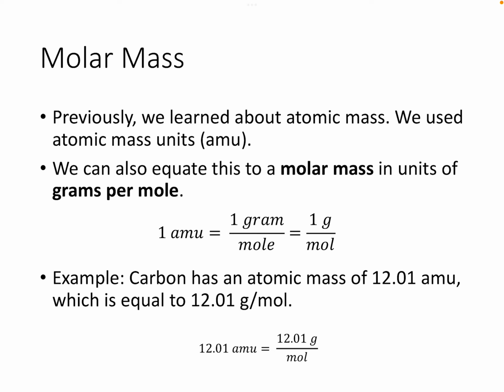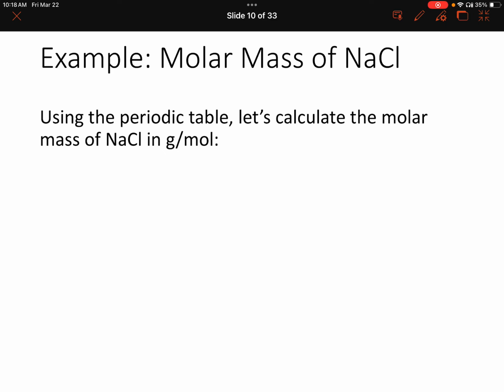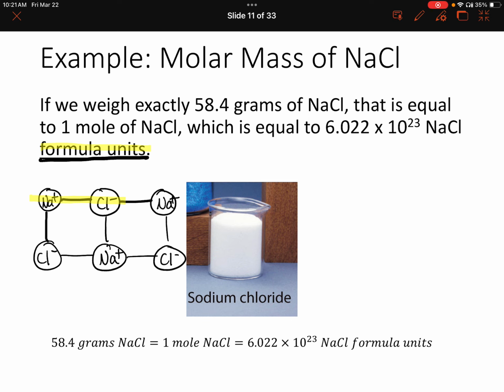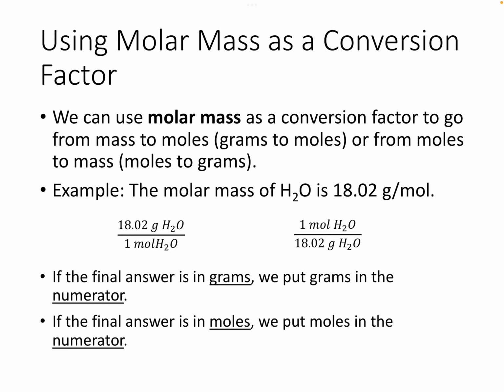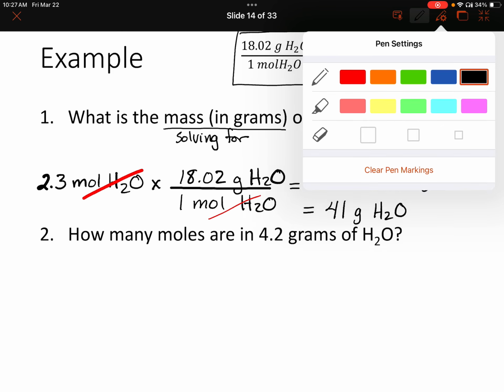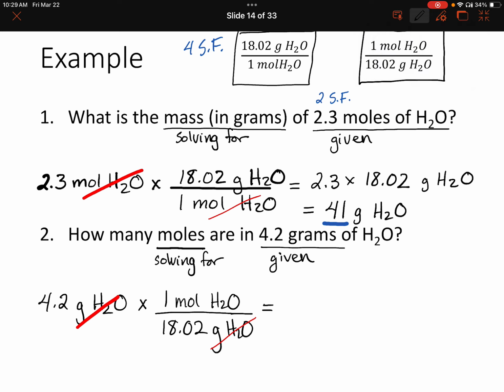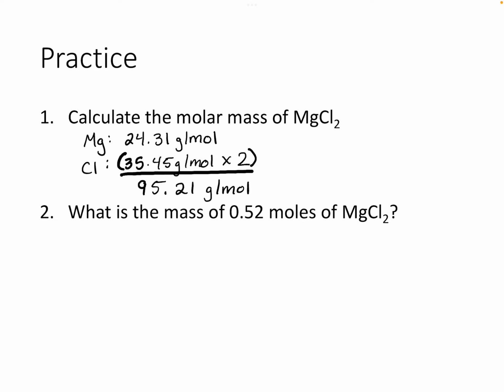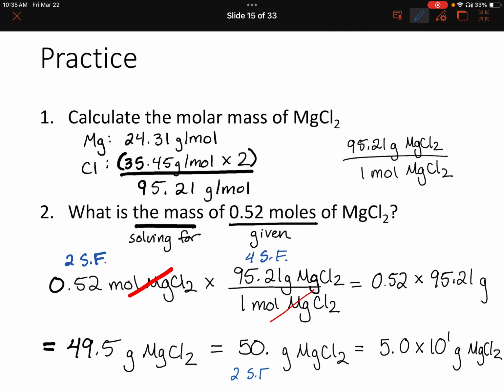Chapter 6 Video 2